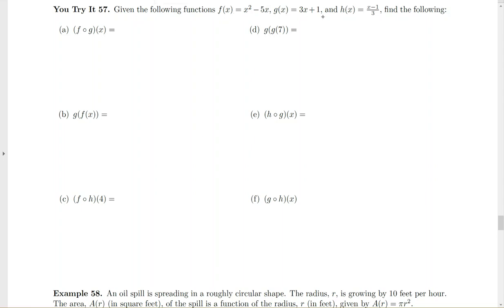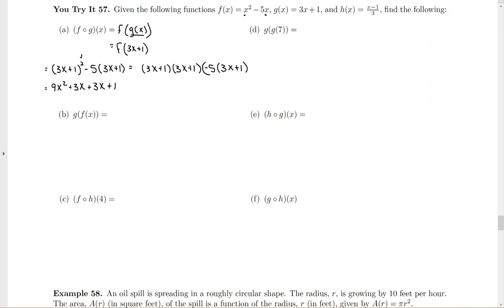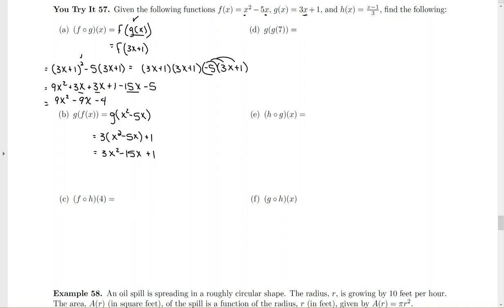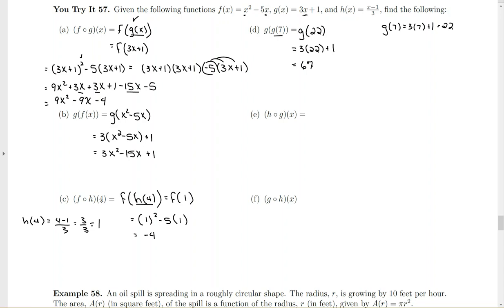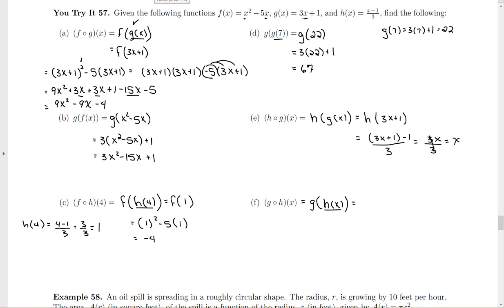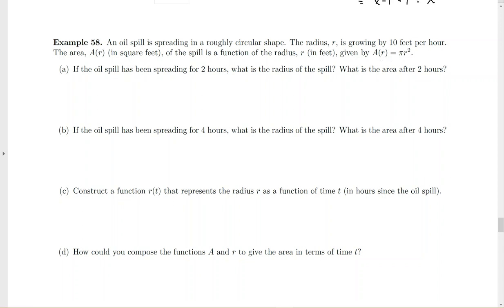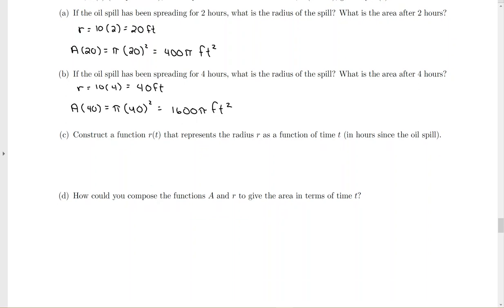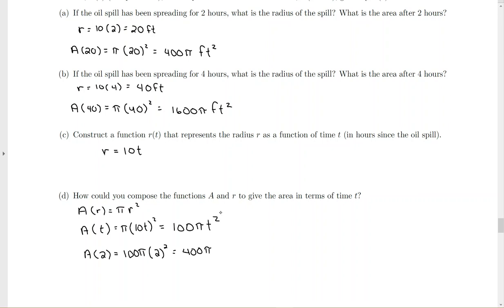p. 40 composition